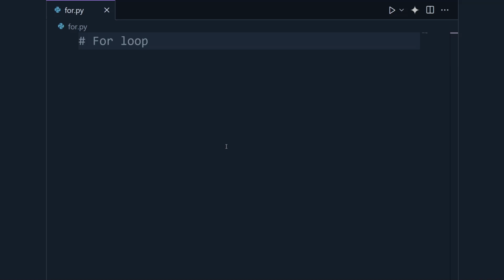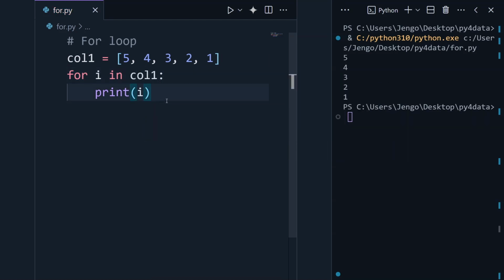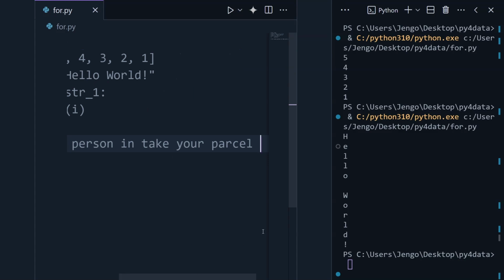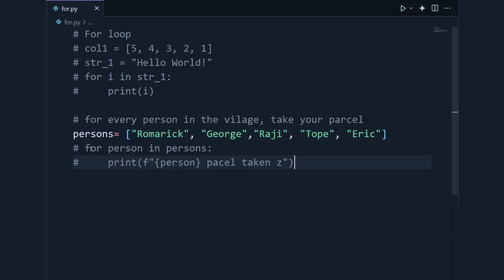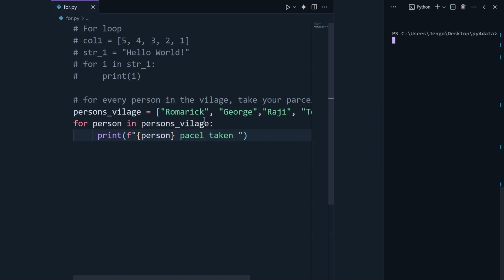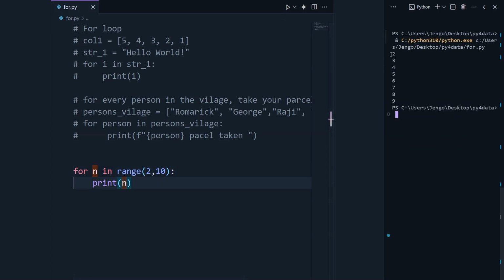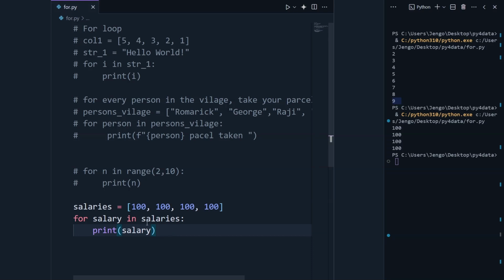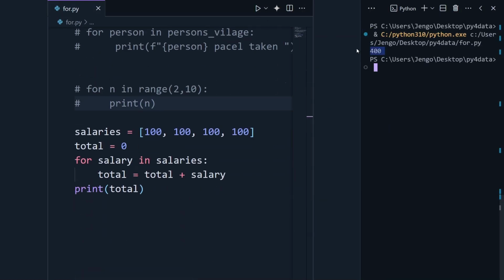For loop in Python